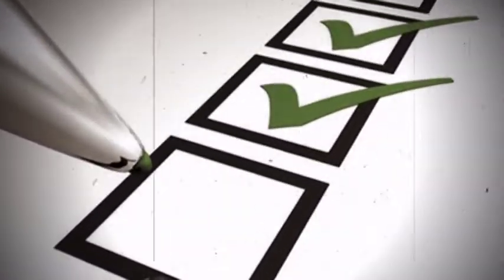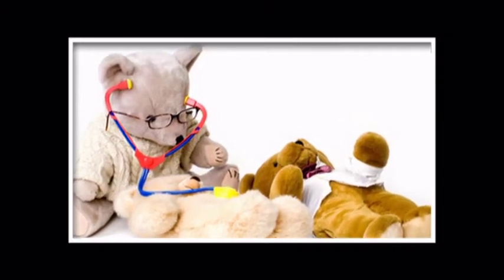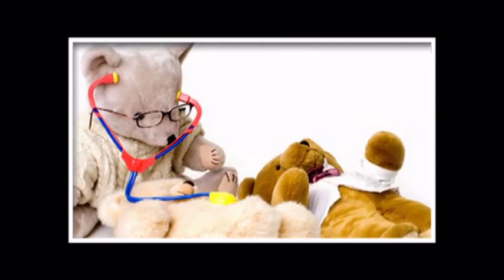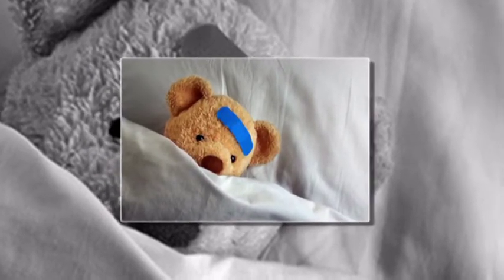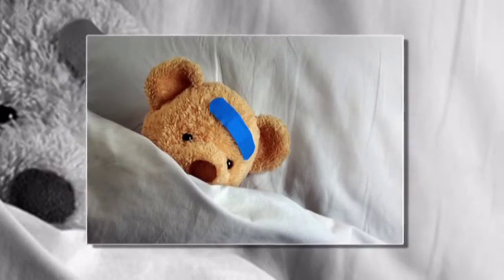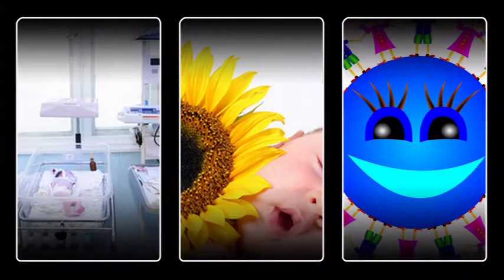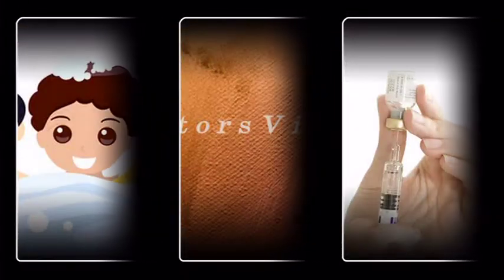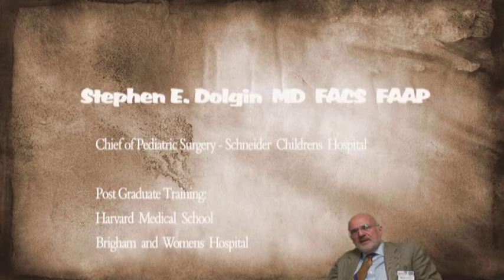Hirschsprung Disease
Stephen E. Dolgin MD FACS FAAP .
Chief of Pediatric Surgery- Schneider Childrens Hospital
Post Graduate - The Brigham and Womens Hospital & Harvard Medical School